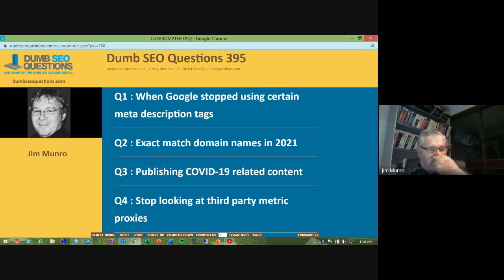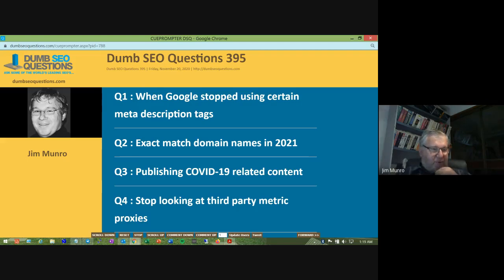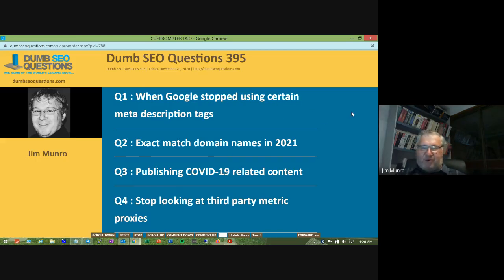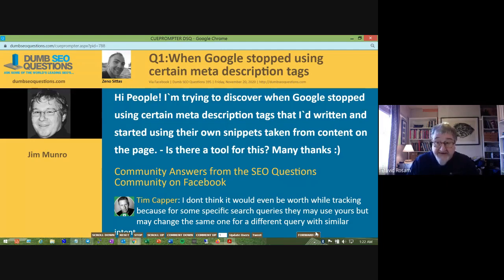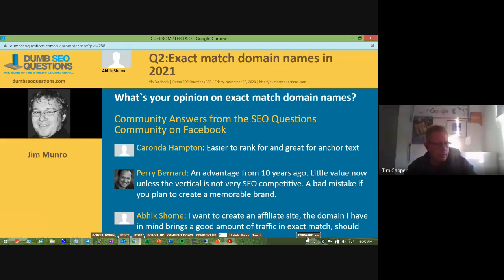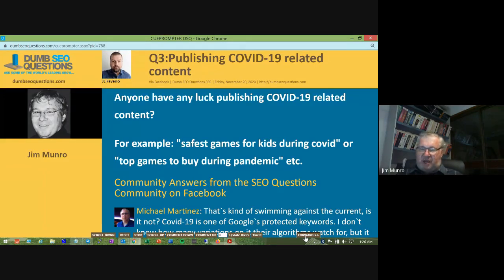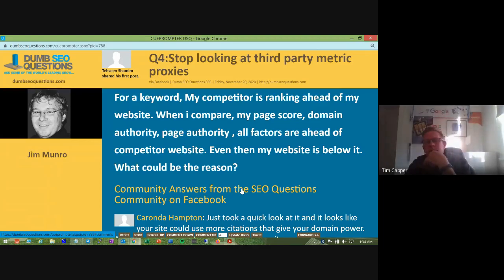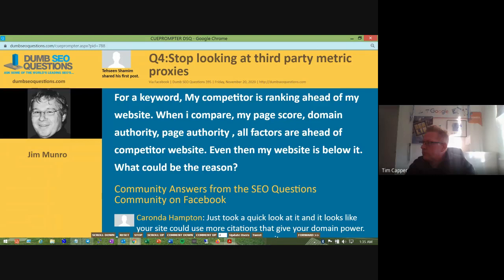Dumb SEO Questions 395.